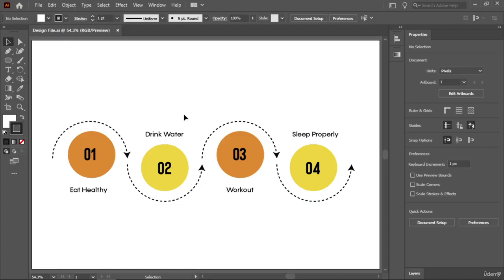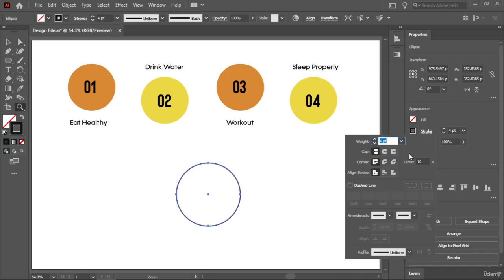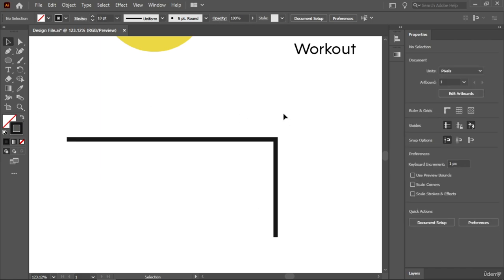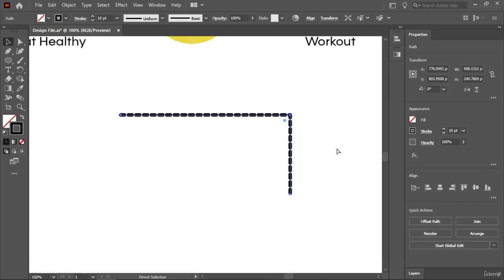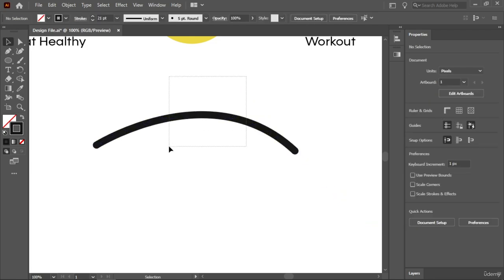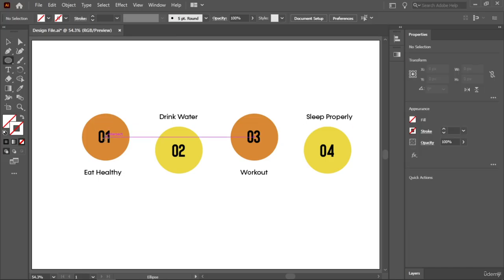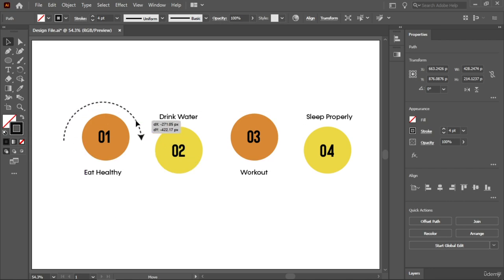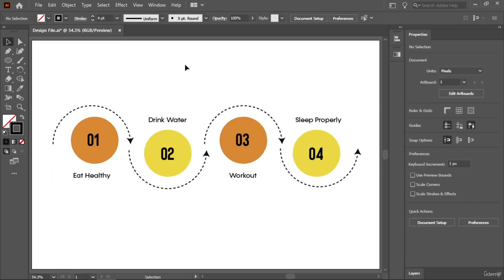23. How To Make Lines In Adobe Illustrator Full Course 2025 Beginner to Professional